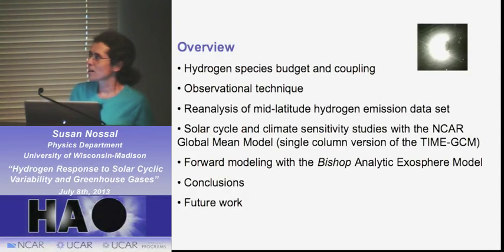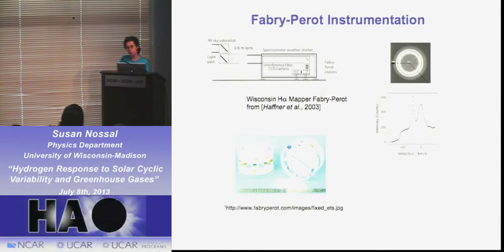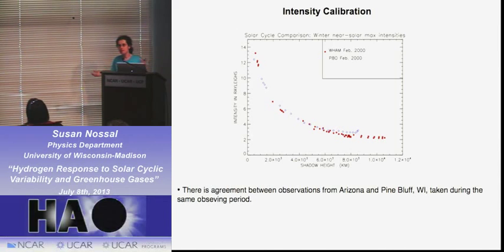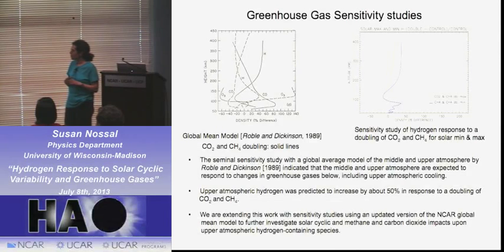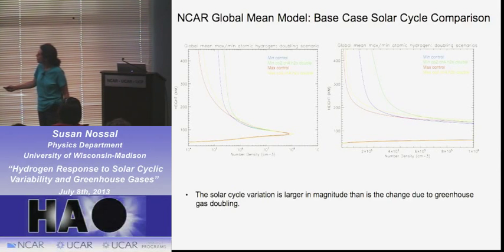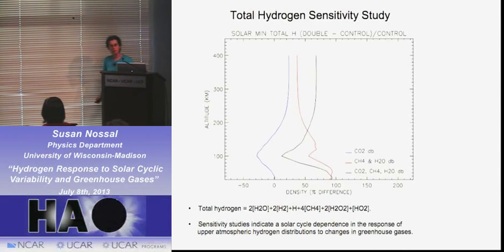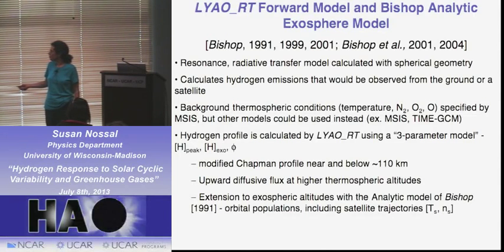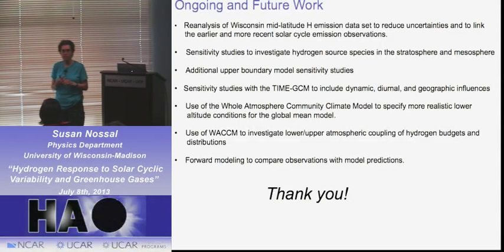Susan Nossal | Univ Wisconsin, Madison | Hydrogen Response to Solar Cyclic Variability